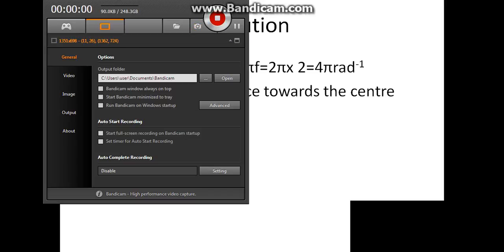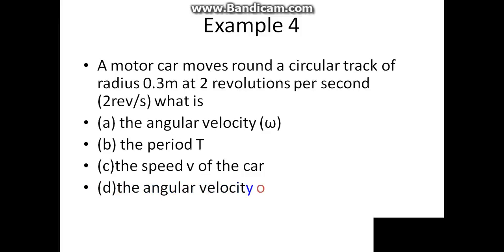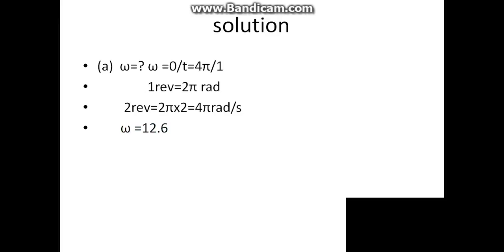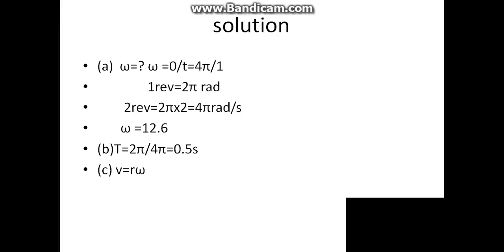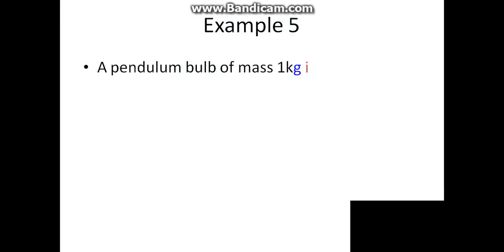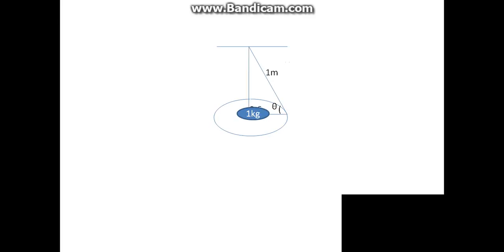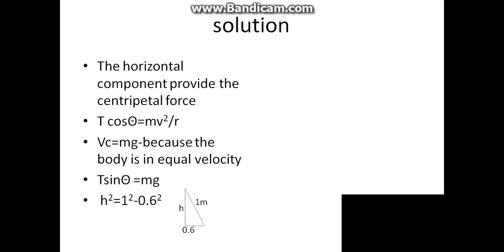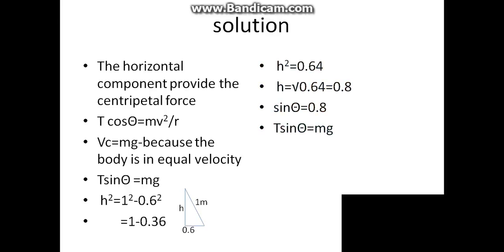You are cordially welcome to part 7 physics tutorial , my humble advice is for you to brace up pick your pen and paper try solve the problems yourself before i reach the answer, pick the values from the question and make notes if necessary. your well thought out responds will be highly appreciated. Thanks again for viewing